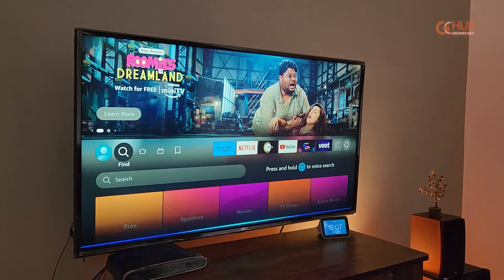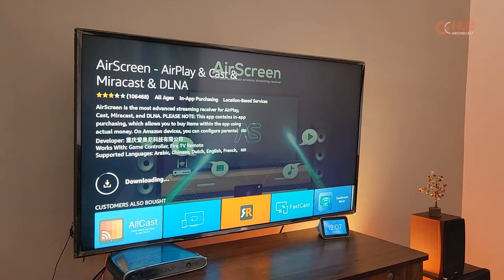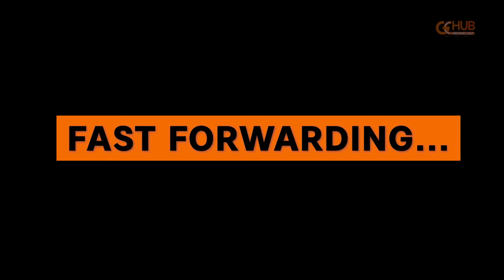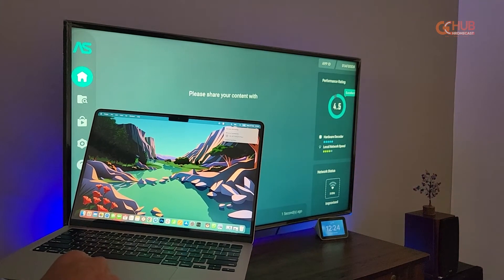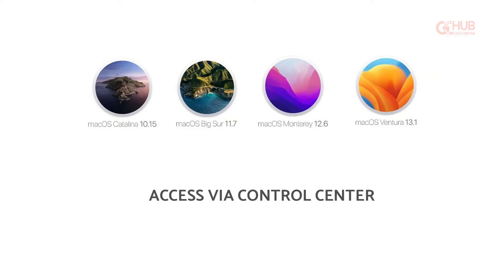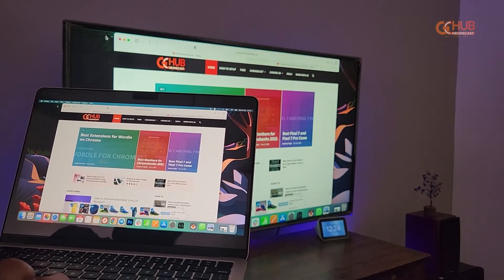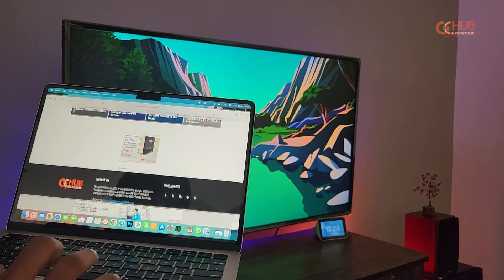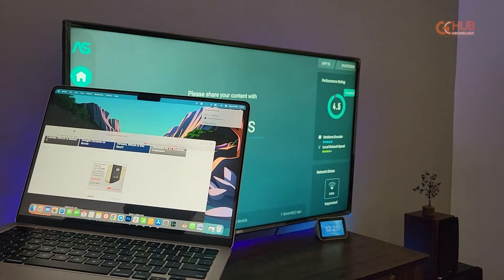How to Mirror Your Mac Screen to a Fire TV Stick and Extend Your Display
Our guide shows how to mirror your Mac to a Fire TV Stick and even extend your display. With just a few clicks, you can enjoy your favorite shows and movies on the big screen or use your TV as a second monitor for multitasking or presentations. Follow along with our step-by-step guide to getting started!